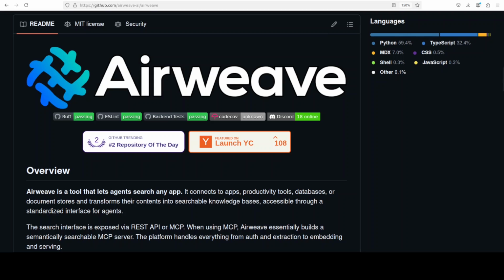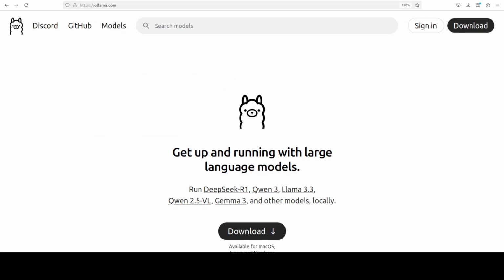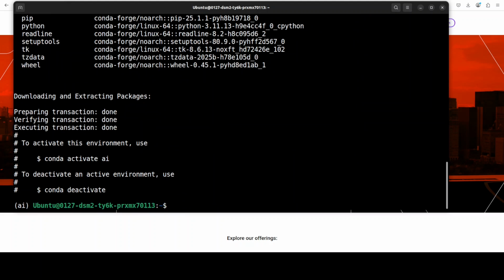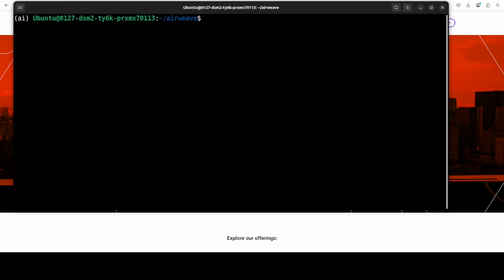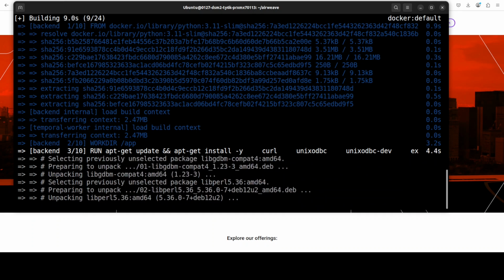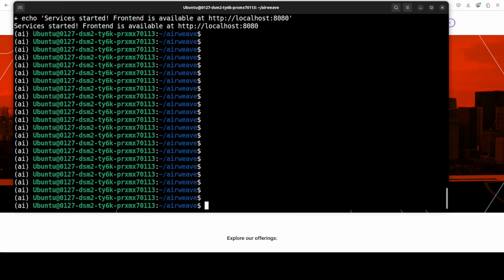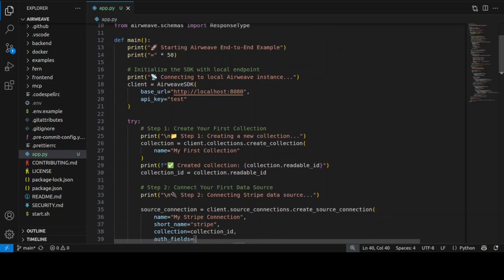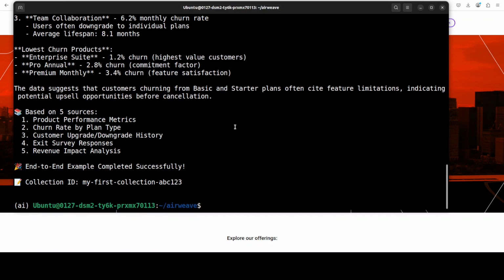Install Airweave with Ollama - Let Agent Search Any App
This video locally installs Airweave with Ollama, that lets agents search any app.